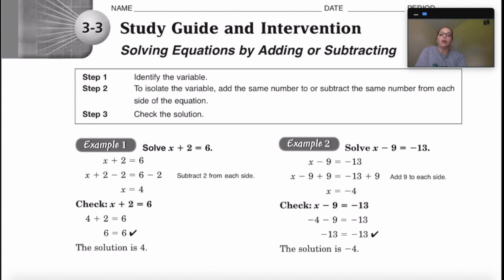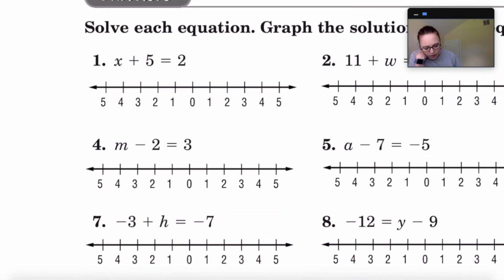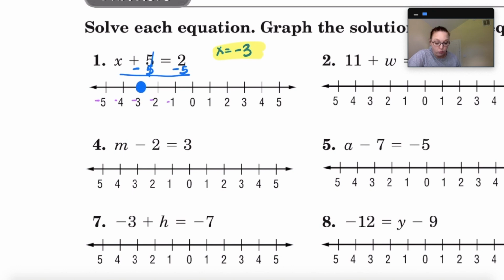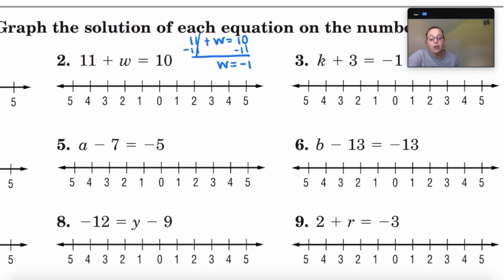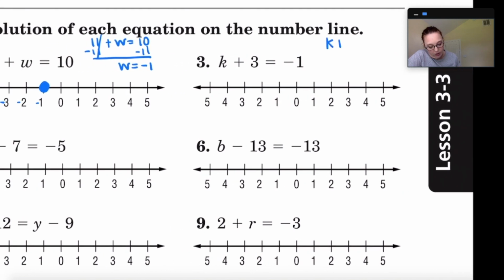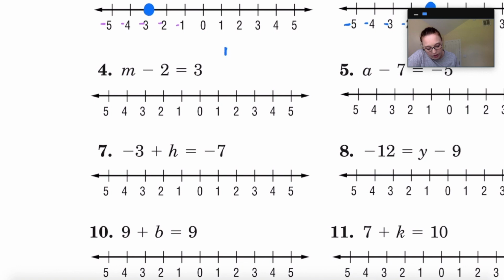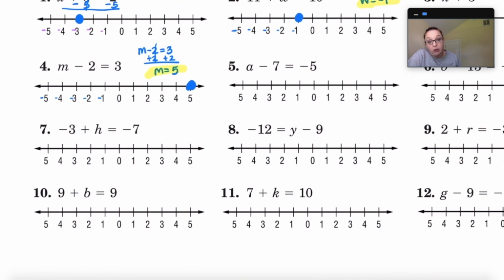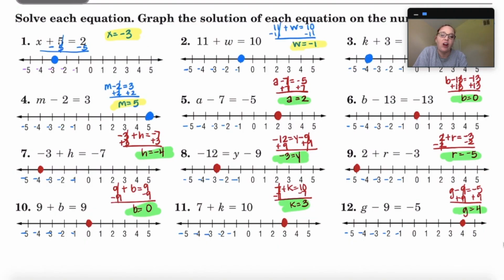Solving Equations by Adding or Subtracting Lesson